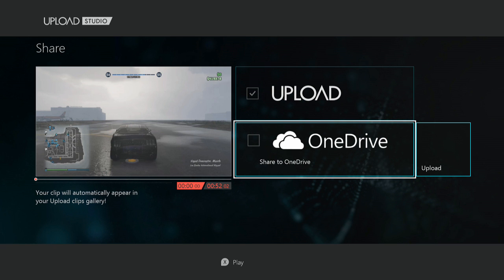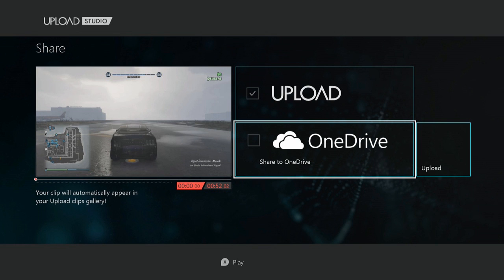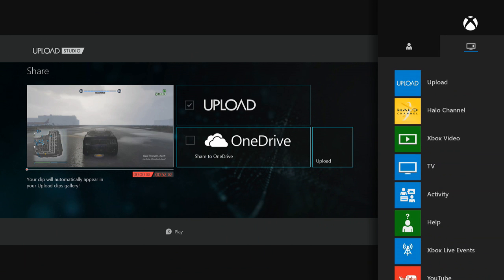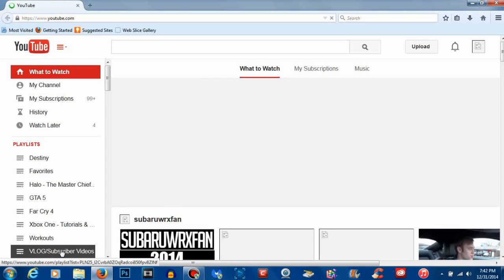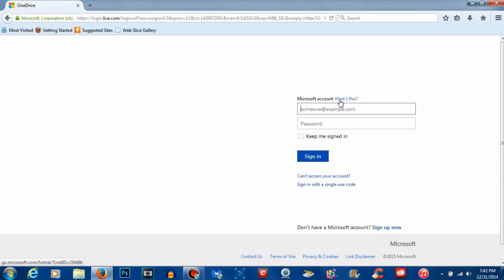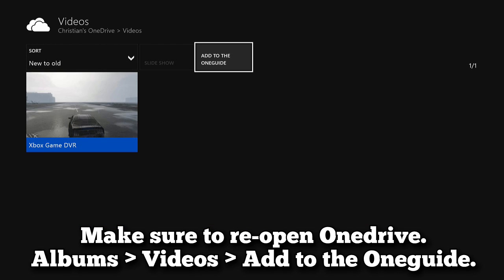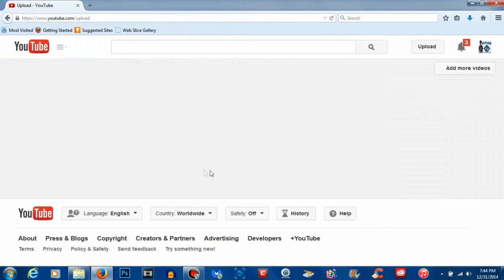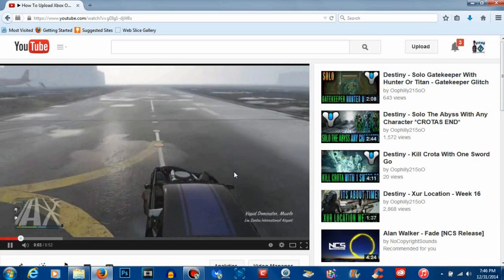How To Upload Videos From Xbox One To Youtube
How to upload videos from the xbox one's built in game dvr to youtube!
How can i upload my game dvr clips to youtube from xbox one?
How do i upload my game dvr clips to youtube from xbox one?

Check me out on Facebook!